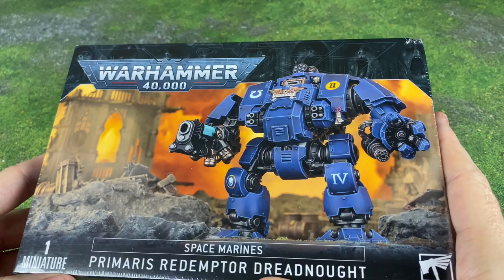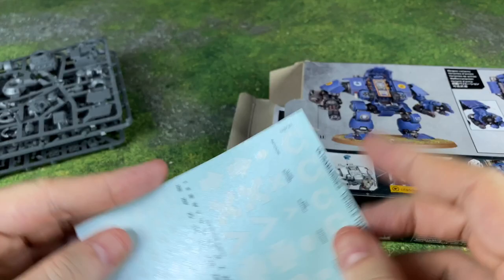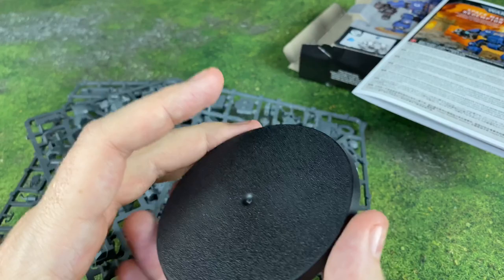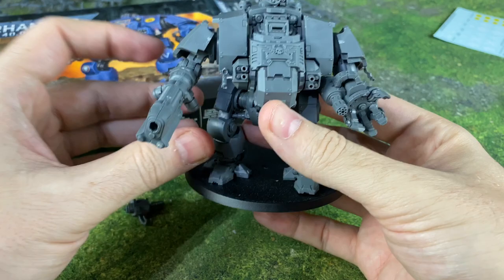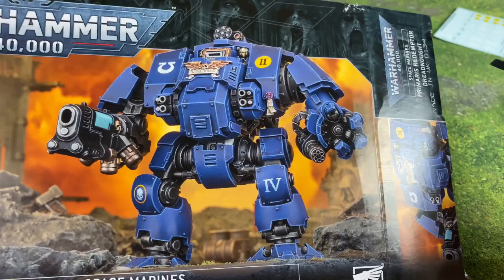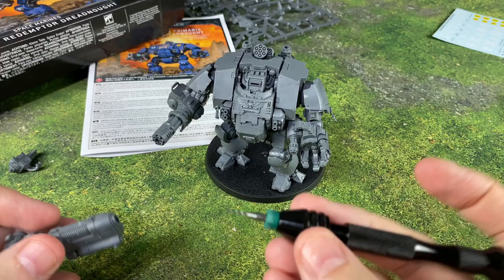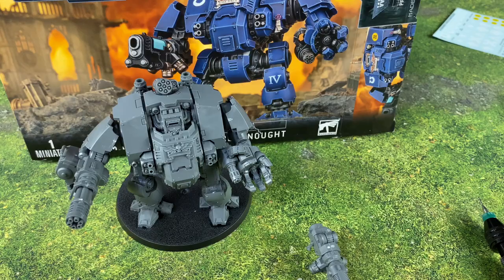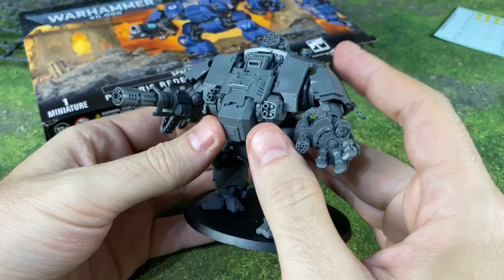Warhammer 40,000 - Primaris Redemptor Dreadnought Unboxing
Continuing on my journey into 40K, I'm trying my hand at something a little bit bigger - a Primaris Redemptor Dreadnought!